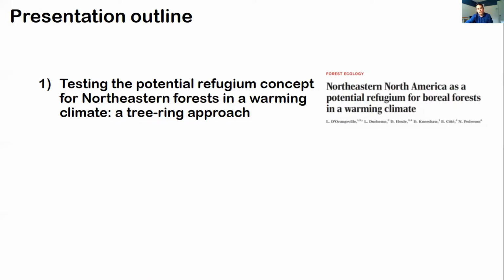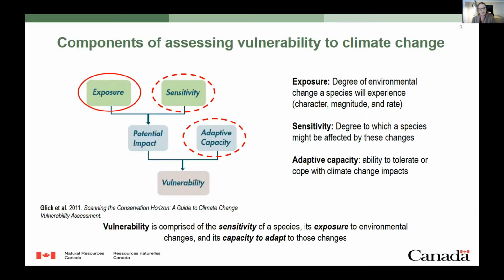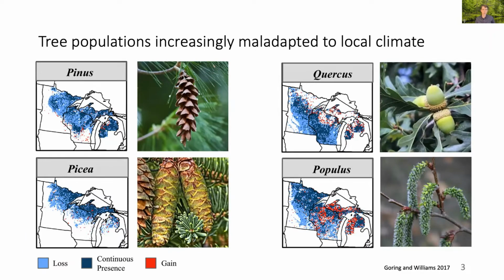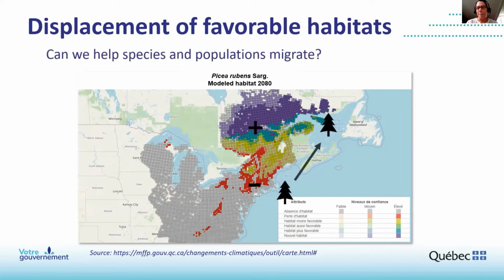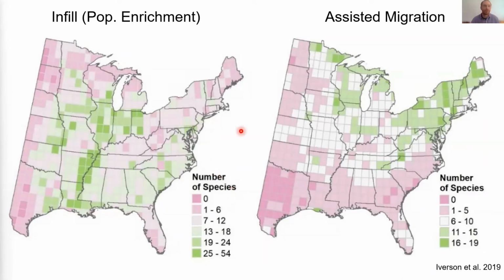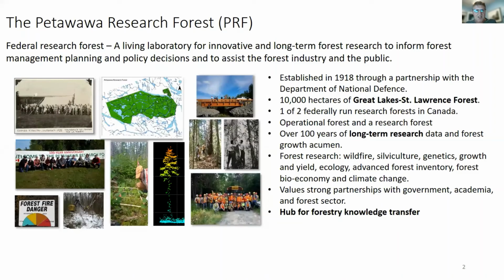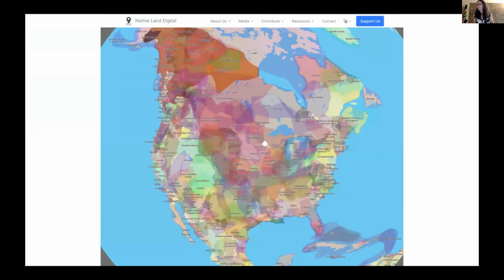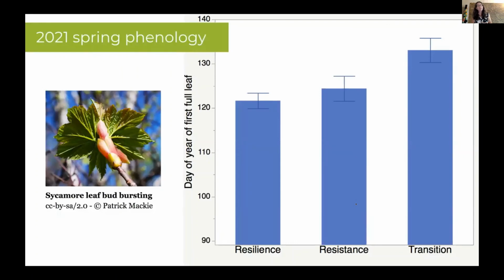Northern forests as refugium: insights from tree assisted migration trials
Seven forestry ecology researchers provide insights on northern forests as refugium and tree assisted migration trials at the North American Forestry Ecology Workshop (NAFEW) June 24, 2022 hosted virtually from Sault Ste. Marie, Ontario, Canada.